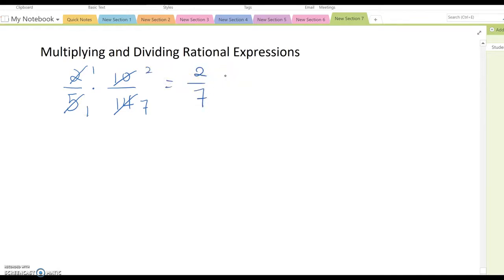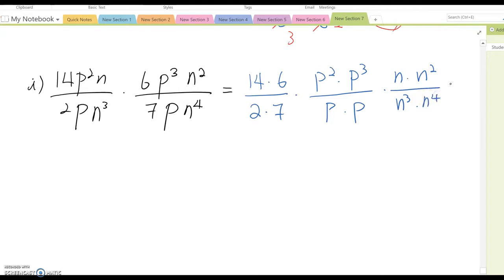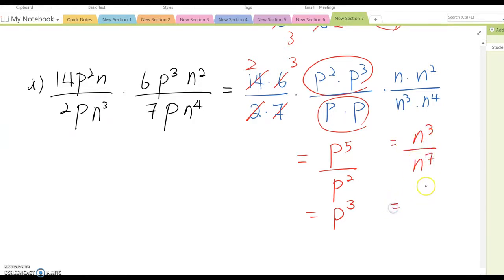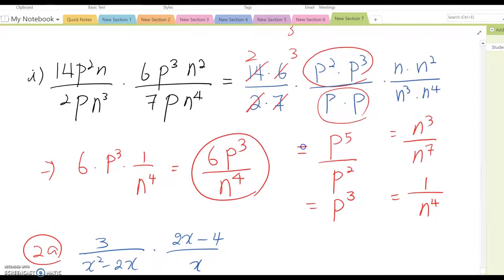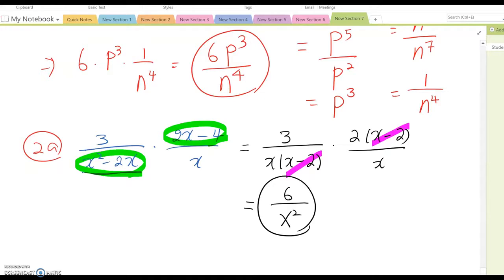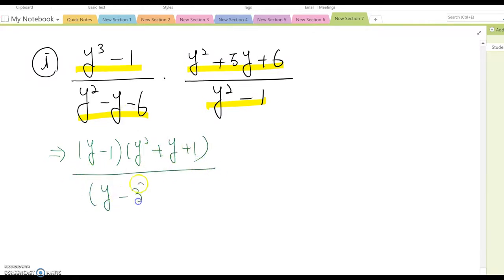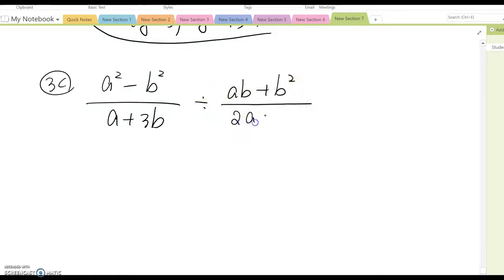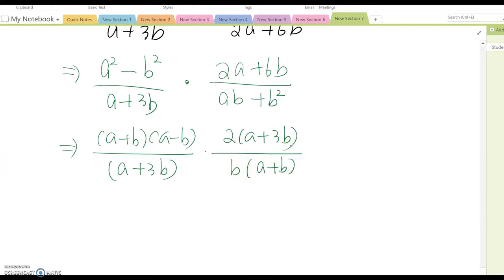2.2 Multiplying and Dividing Rational Expressions